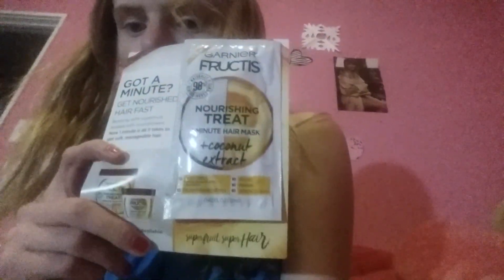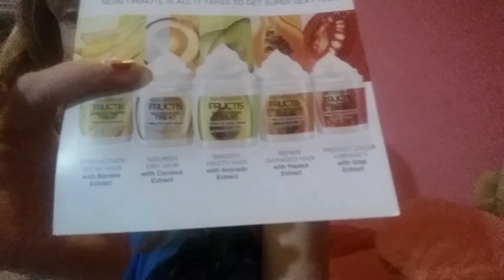Pinch me unboxing!!